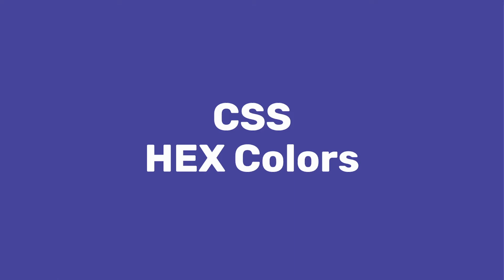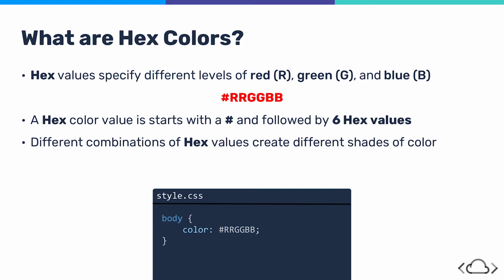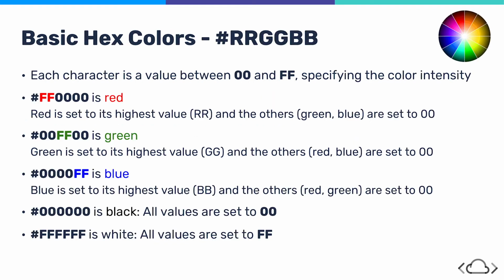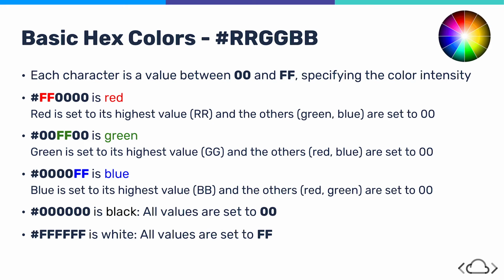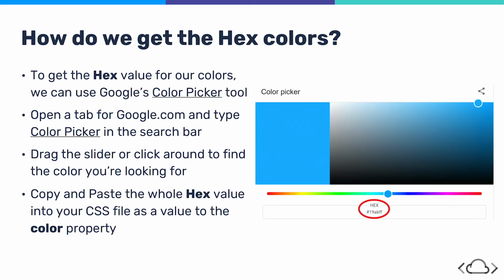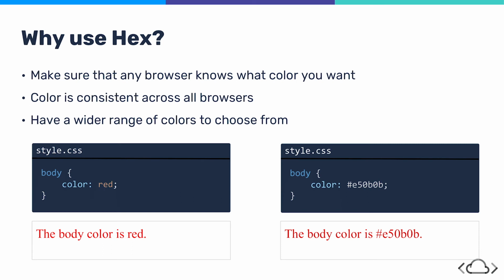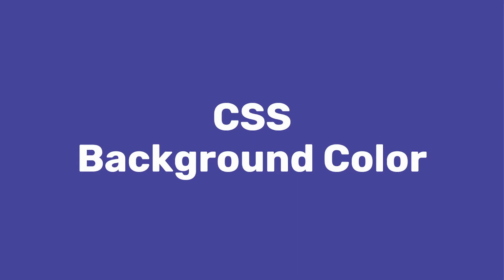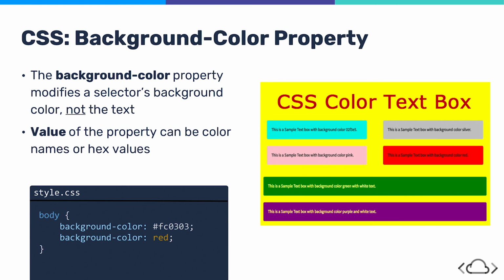15. Colors in CSS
In this video, we will go over how to do colors in CSS!